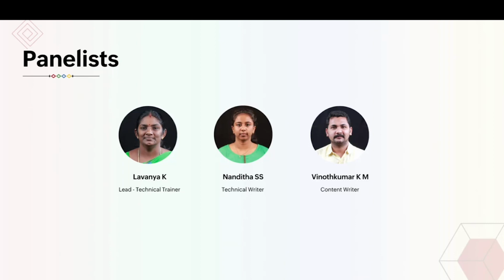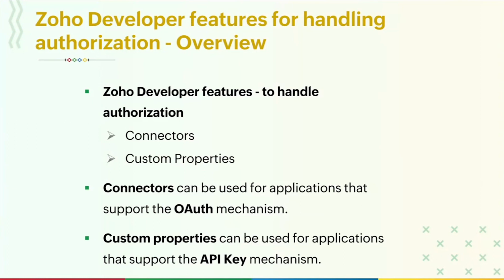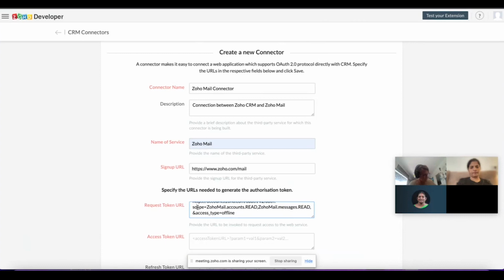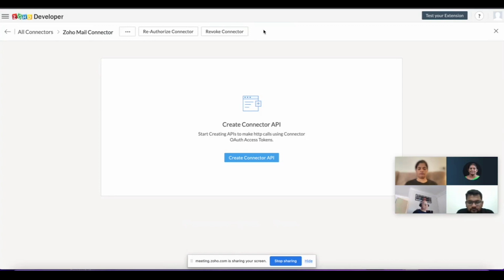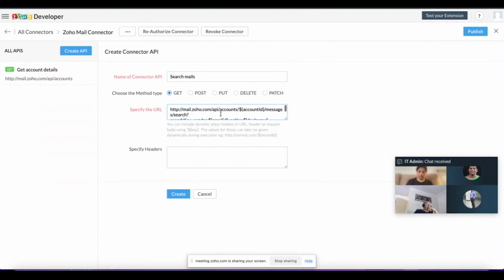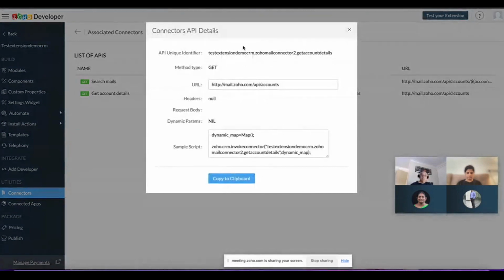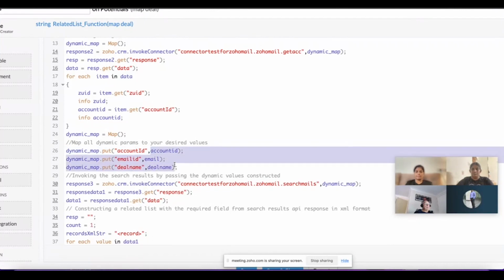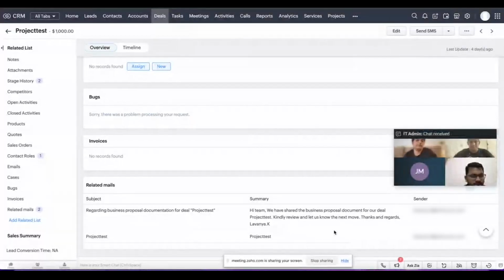Zoho Extensions 101 | Part - 2: Integrating applications with Zoho CRM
The second part in the Extensions 101 series discusses the need for connectors, handling authorization, configuring connectors, associating and testing connectors.

Zoho Extensions 101 is a five-part webinar series that walks you through the steps in building Extensions for Zoho Applications.

Q&A sessions from the series are in the forum link shared here.